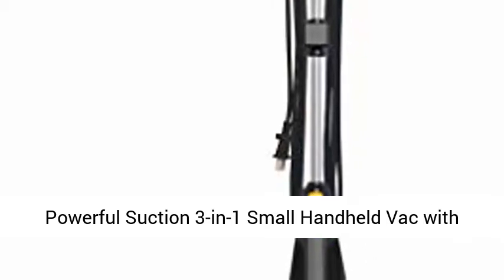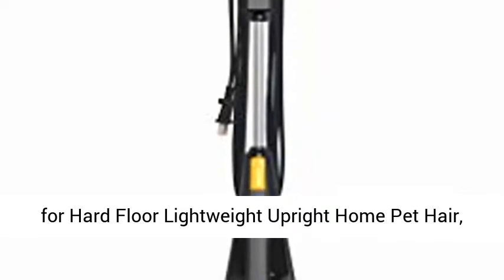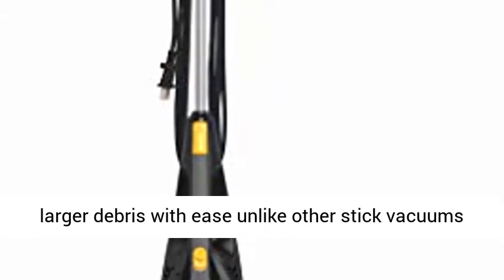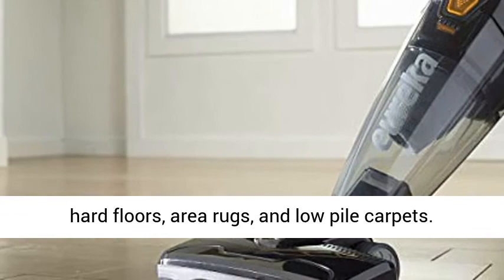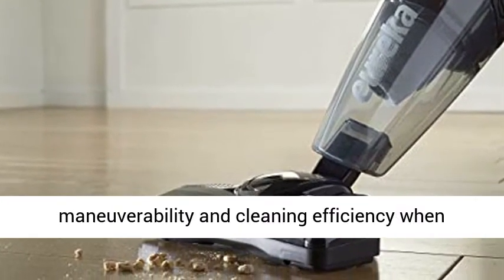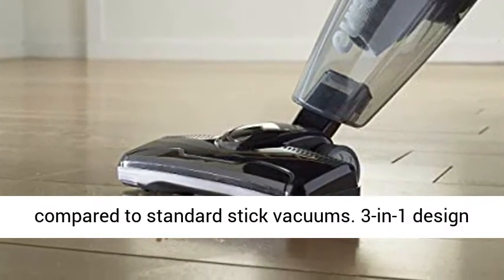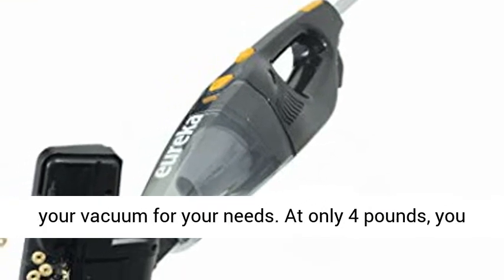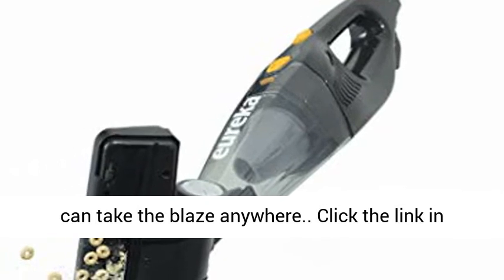Powerful Suction 3 in 1 Small Handheld Vac with for Hard Floor Lightweight Upright Home Pet Hair, Da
Powerful Suction 3-in-1 Small Handheld Vac with for Hard Floor Lightweight Upright Home Pet Hair, Dark Black, (1-Pack) Capture nozzle picks up larger debris with ease unlike other stick vacuums that push larger particles around. Perfect for hard floors, area rugs, and low pile carpets
Signature swivels steering improves maneuverability and cleaning efficiency when compared to standard stick vacuums
3-in-1 design with onboard crevice tool allows you to customize your vacuum for your needs. At only 4 pounds, you can take the blaze anywhere"